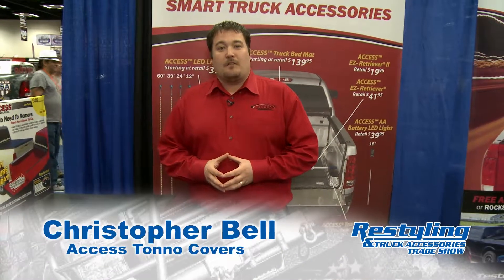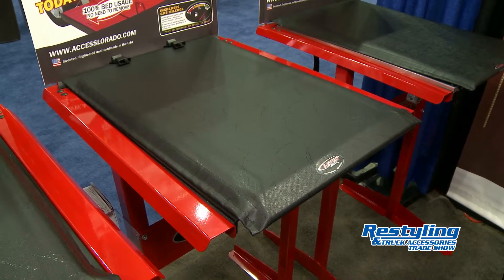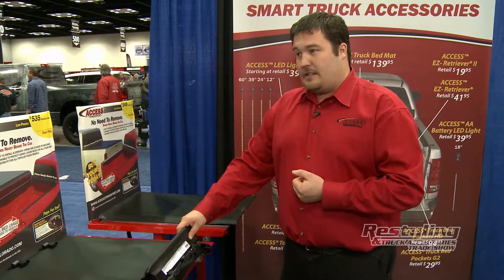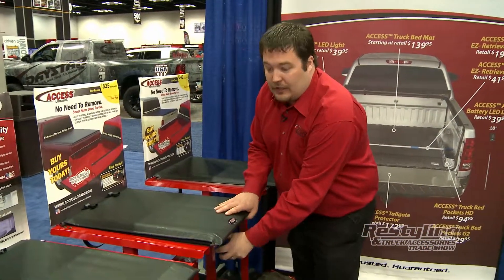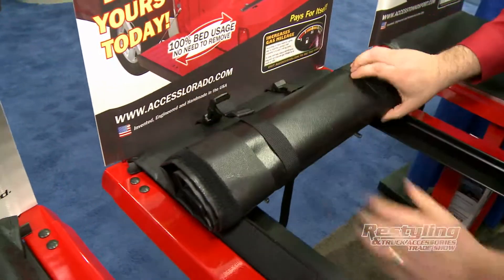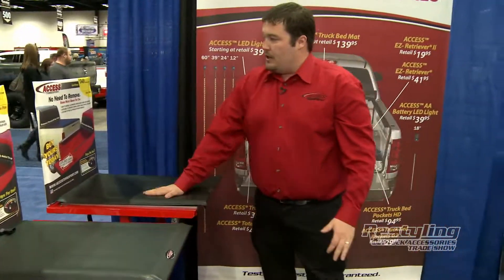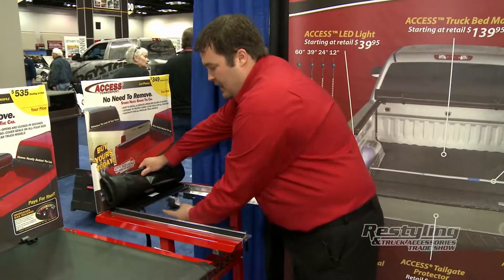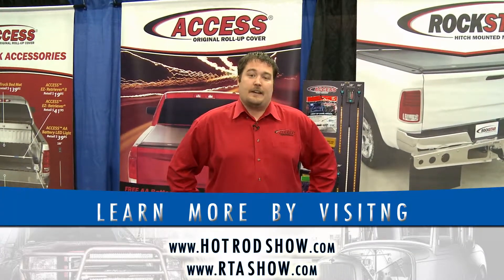Access Tonneau Covers at the Restyling and Truck Accessories Show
Christopher Bell shows two of the many option with Access Tonneau Covers; The Lorado and Tonno Sport.